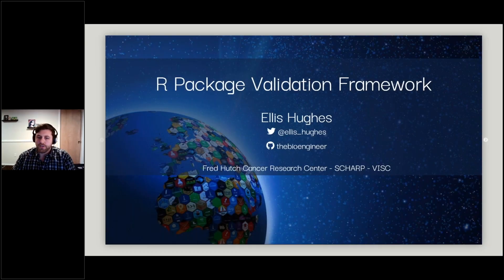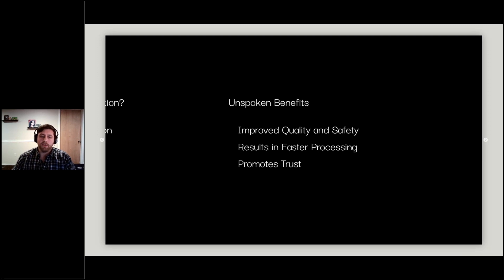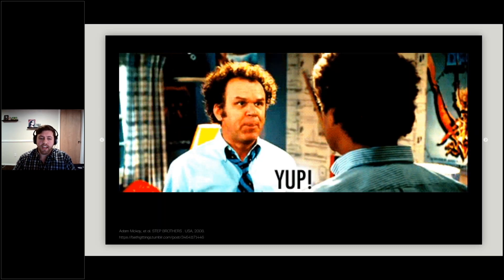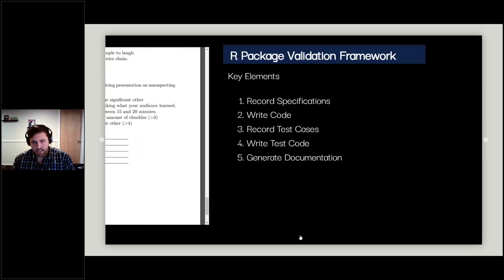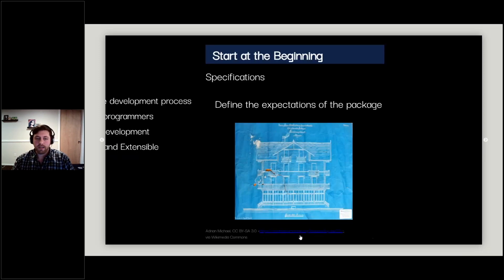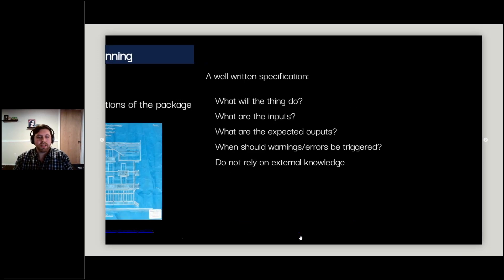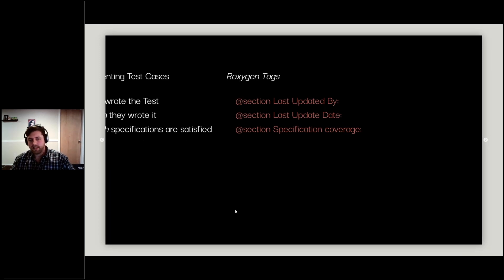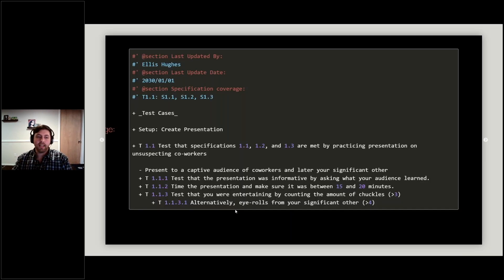Ellis Hughes | R Package Validation Framework | Posit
From rstudio::global(2021) Pharma X-Sessions, sponsored by ProCogia: in this talk I discuss the process developed for validating internally generated R packages at SCHARP (Statistical Center for HIV/AIDS Research and Prevention) - the R Package Validation Framework. I cover the elements of the framework and basics of applying it with some examples. By using tools native to the R package building infrastructure, validation can become an integrated part of your package development, improving the quality of both the package and validation.

About Ellis Hughes:
I am a statistical Programmer at Fred Hutch Cancer Research Center where I work on a team that evaluates potential HIV vaccine candidates. Having graduated from Washington State University with a degree in Bioengineering, I found a passion for programming in R. I now organize the Seattle UseR group, and enjoy building packages to automate my workflows.